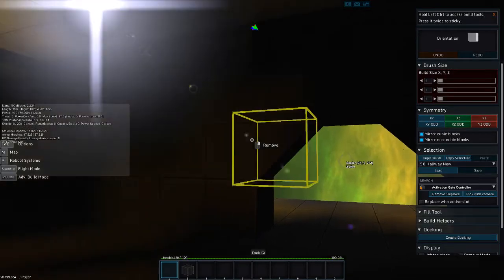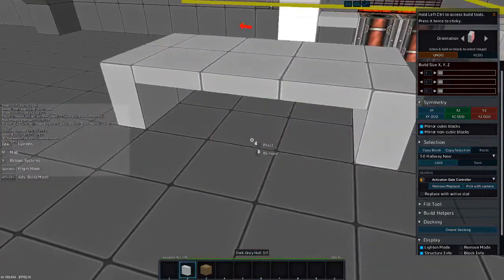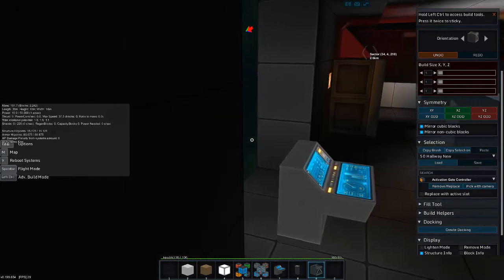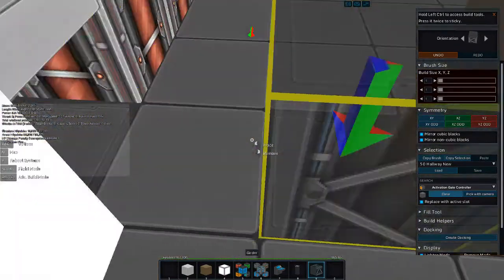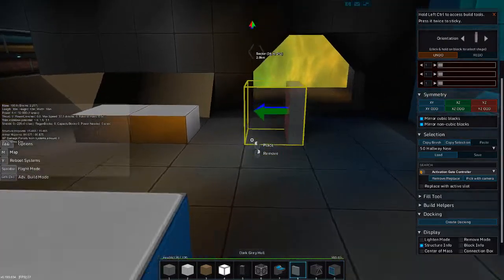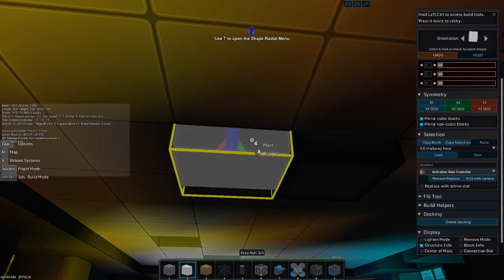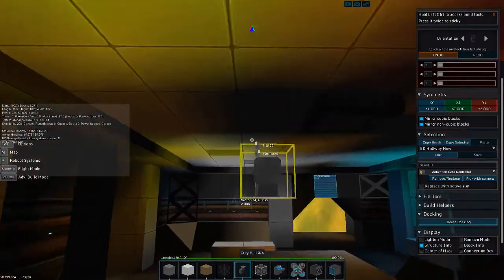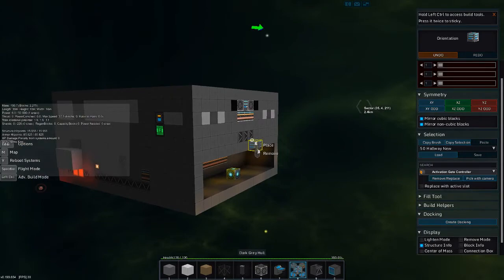JW608 Plays StarMade ep 515 Common Area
Today in Starmade I build the common area of the little freighter.

Details on how to play on the Salty Dogs server can be found on Lenscap's discord

and while you're at it go check out his YouTube Channel